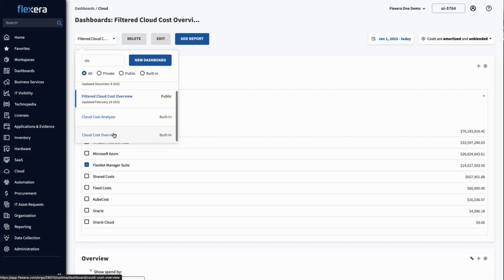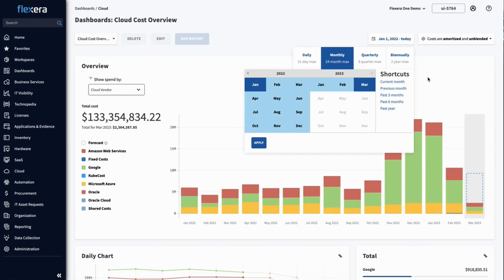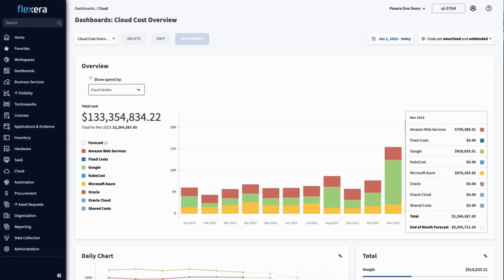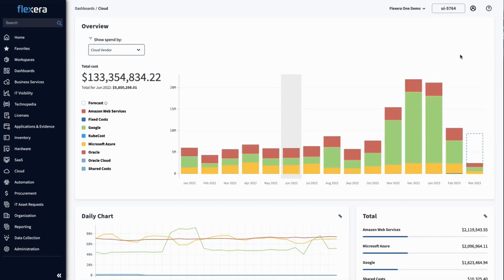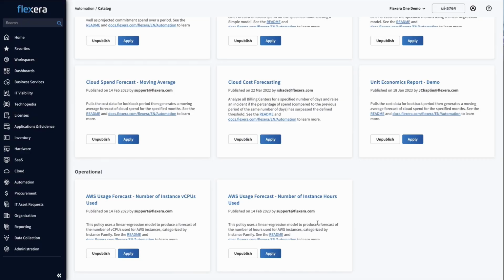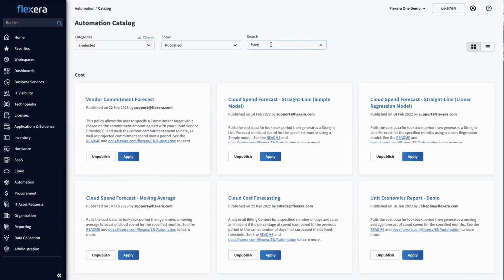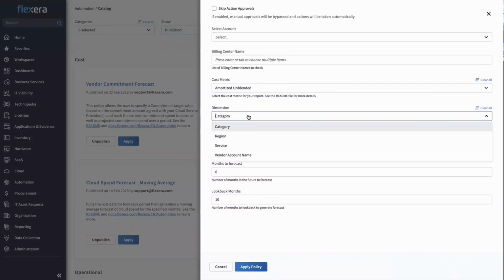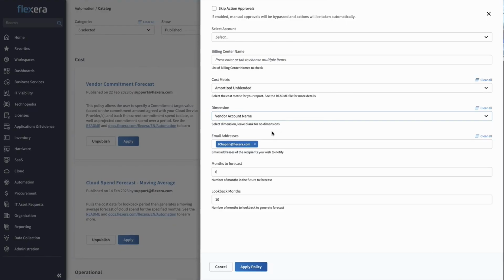Cloud Cost Forecasting | Forecasting Cloud Spend and Usage | Flexera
Cloud cost forecasting and FinOps planning help organisations predict spend, regain financial control, and manage budgets in a variable cloud consumption model.

This recording shows how Flexera supports forecasting of cloud spend and usage using built‑in models, policies, and customisable approaches for finance and engineering teams.

00:00 introduction
01:40 Why forecasting cloud spend is challenging in a consumption‑based model
03:15 Basic UI‑based forecasts and end‑of‑month projections
05:10 Using forecasting policies such as straight line, linear regression, and moving average
07:40 Forecasting commitments, usage, and vendor spend across clouds